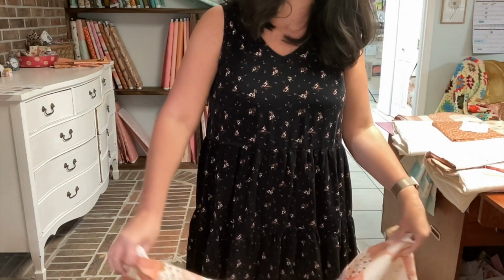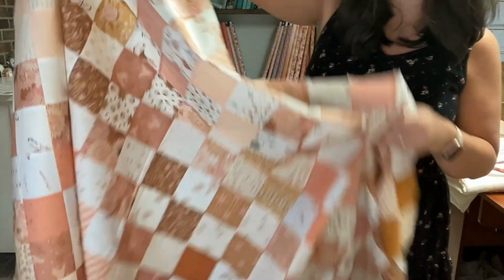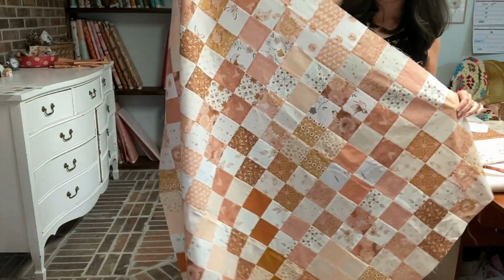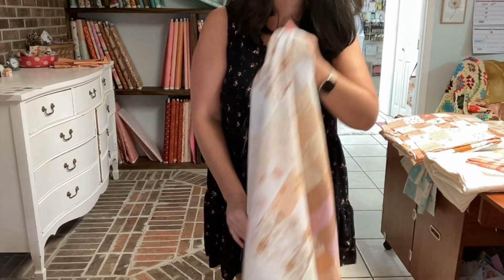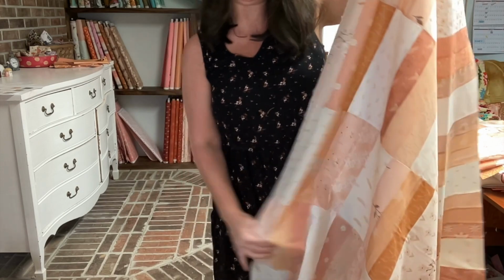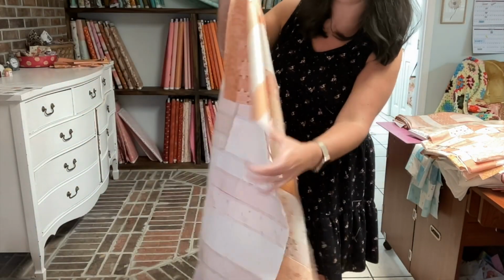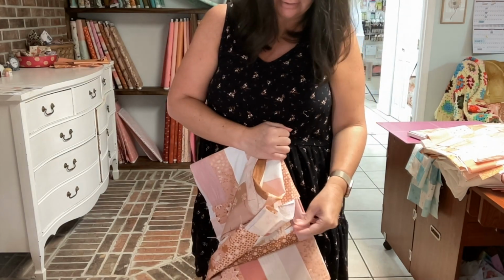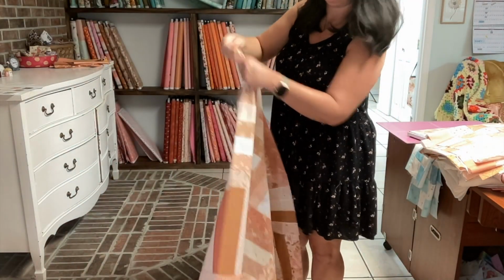StashWork Quilt Tops - a mini quilt show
Order StashWork

Get on my email list to get access to the free pattern library